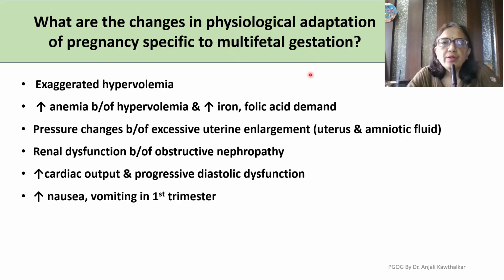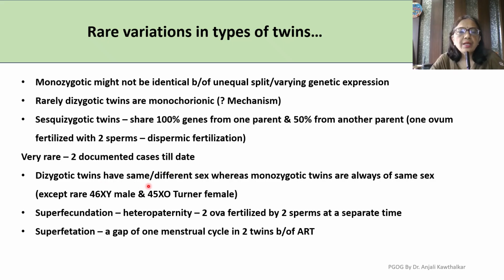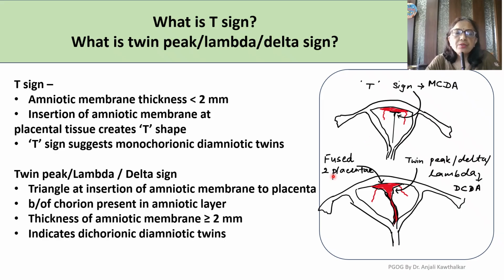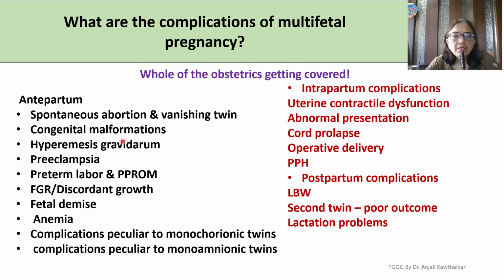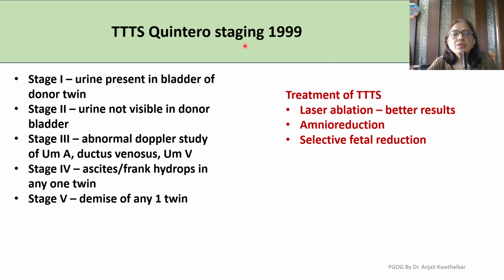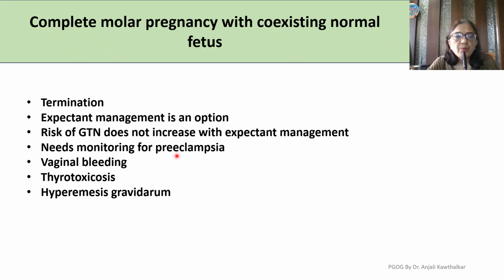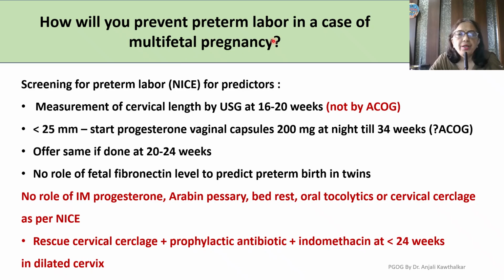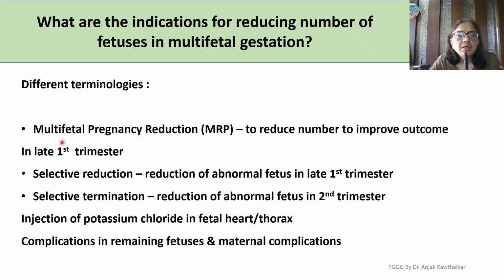Multifetal pregnancy Q/A format by Dr Anjali Kawthalkar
The video includes important concepts related to -
Chorionicity
TTTS
Discordant twins